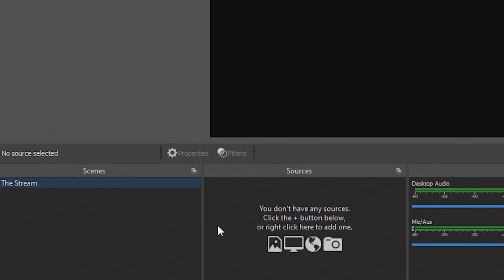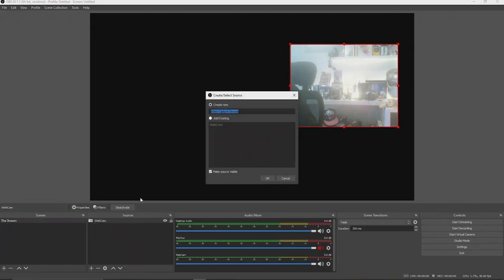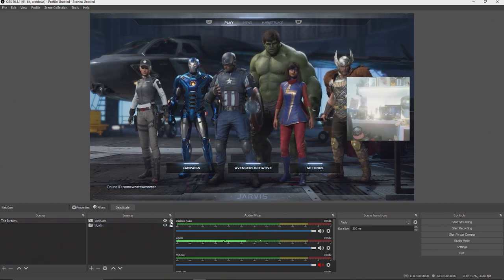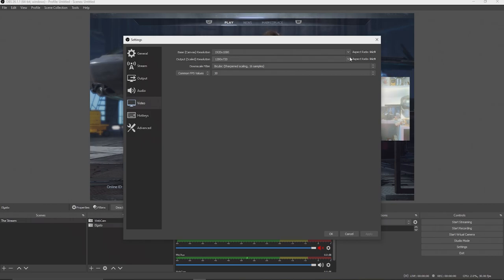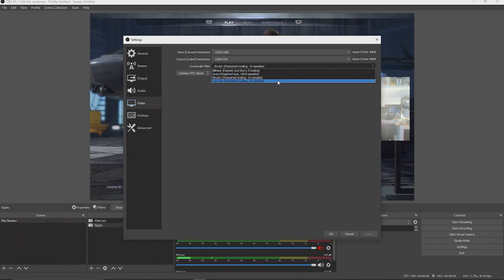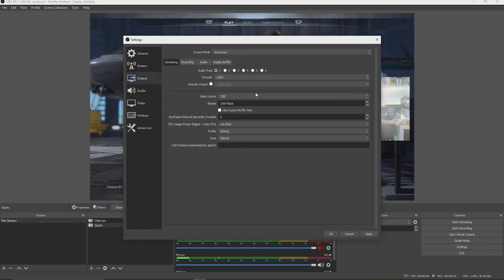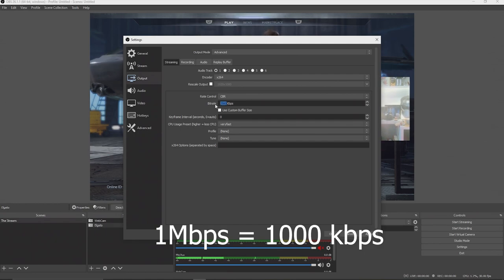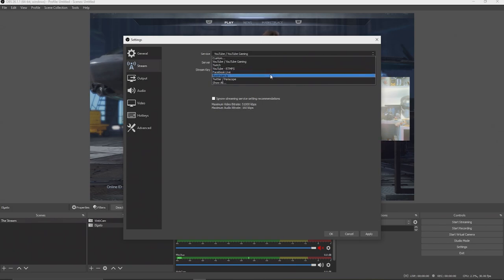How to Setup a Stream with OBS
Learn how to setup a brand new stream and get started today on your road to becoming a full time streamer with OBS.